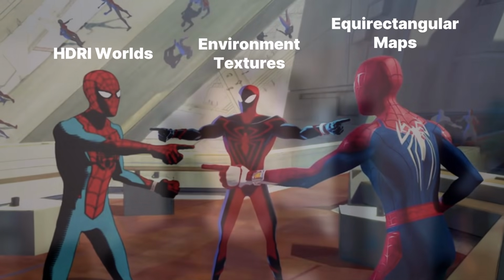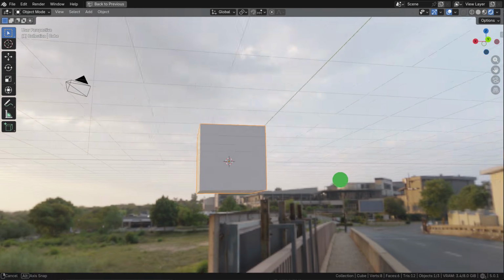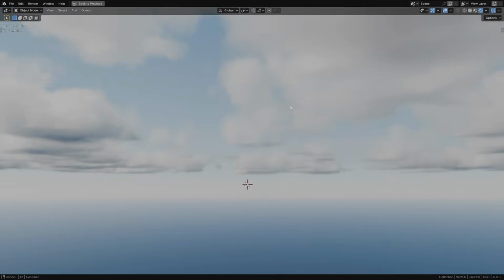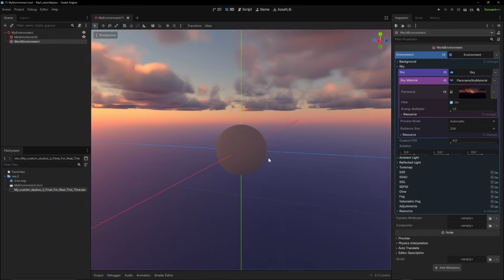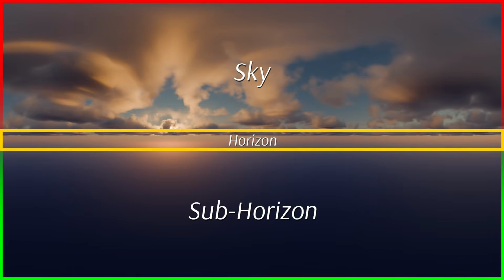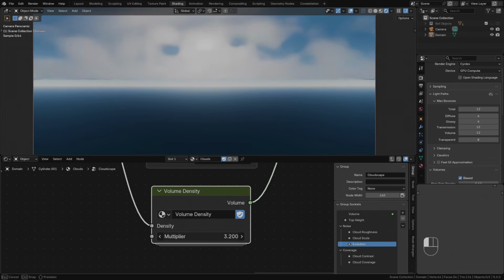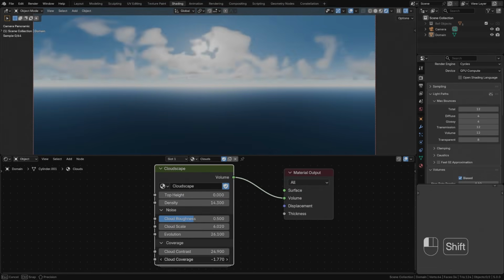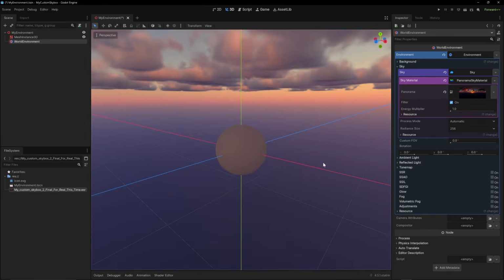Stop Downloading HDRIs - Learn to Create Your Own Skyboxes in Blender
🍪 Become a member of CG Cookie, Go ahead, take a bite

Skyboxes are one of the most important parts of a 3D environment, but they're often overlooked.

In this course trailer, we introduce SKIES, a CG Cookie course focused on creating custom skyboxes directly inside Blender. Instead of relying entirely on downloaded HDRI maps, you'll learn how to build your own procedural skies and render them as high-resolution environment textures.

In the course, you'll learn how to:
• Understand the skybox and HDRI workflow
• Set up equirectangular camera projection in Blender
• Build procedural cloud systems using shader nodes
• Create reusable sky materials with node groups
• Render custom skyboxes at any resolution
• Export skybox textures for use in game engines like Godot

Custom skyboxes give artists complete control over the lighting and mood of their environments. Whether you're working in games, animation, or visualization, building your own skies can unlock a whole new level of flexibility.

Creating your own skyboxes gives you full control over lighting, atmosphere, and mood in your 3D environments, and once you understand the workflow, the possibilities are nearly endless.